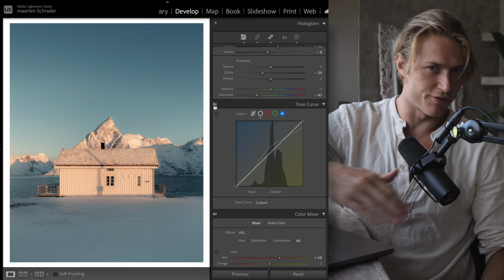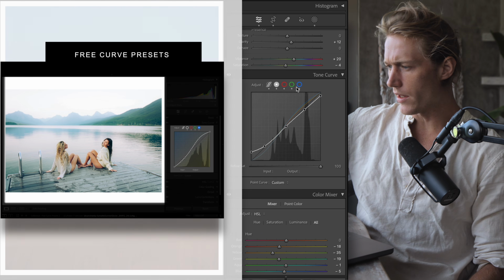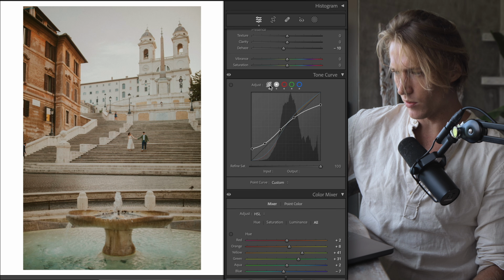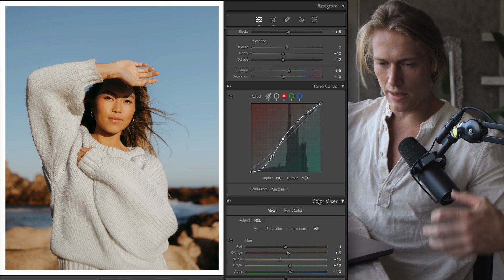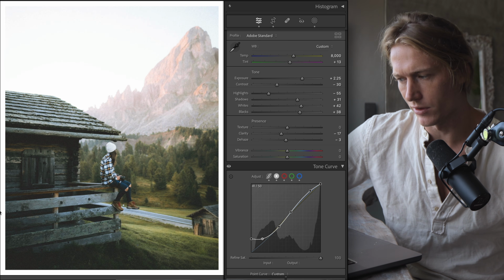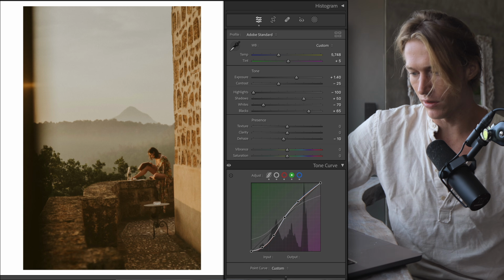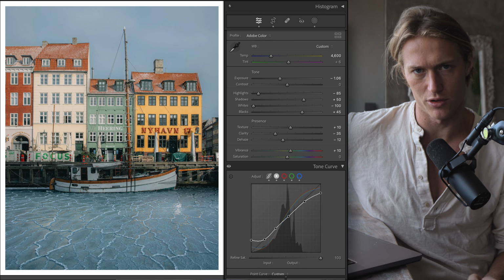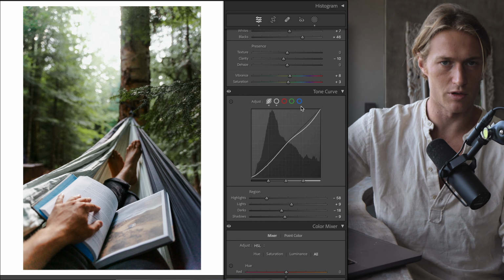Editing was hard until I learnt this about the RGB Curves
Join 1000+ editing students learning from 100+ pros - Master color & Lightroom to get your style

Color theory for photographers,  learn the importance color plays in photography and how to use color for portrait shooting, street photography, landscape photography & wedding photography.

Also learn how to use Lightroom to increase the color harmonies that look best in your images.